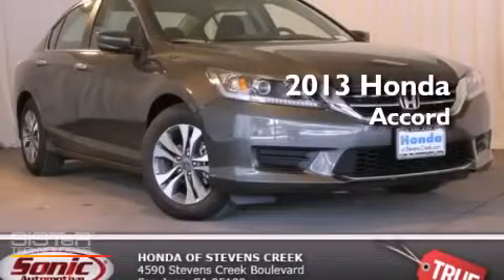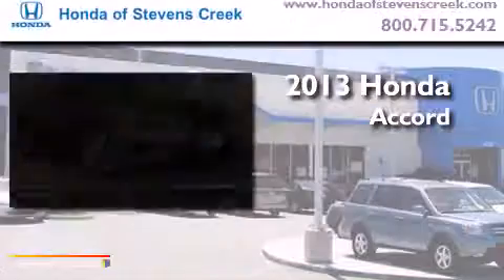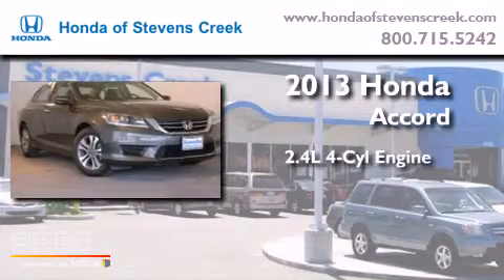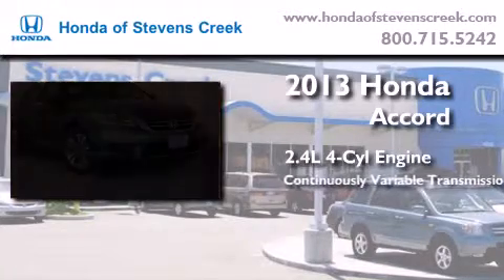2013 Honda Accord San Jose CA 95129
Year : 2013
 Make : Honda
 Model : Accord
 Engine : 2.4L I-4 cyl
 Trans . : Continuously Variable
 Exterior : Hematite
 Miles : 2
 Interior : Black

 2013 Honda Accord San Jose CA